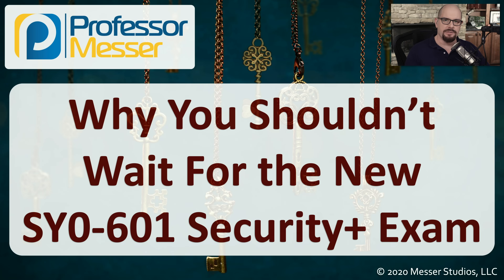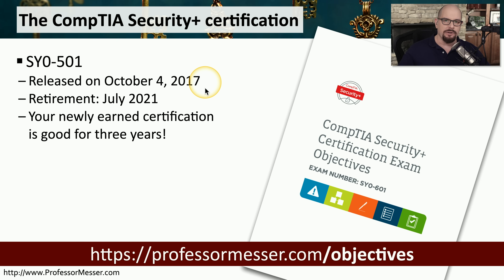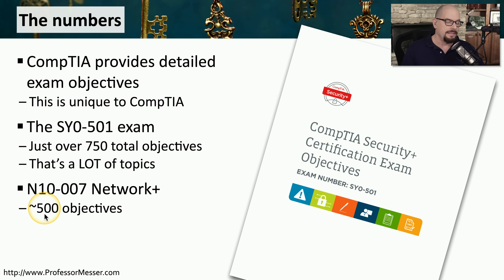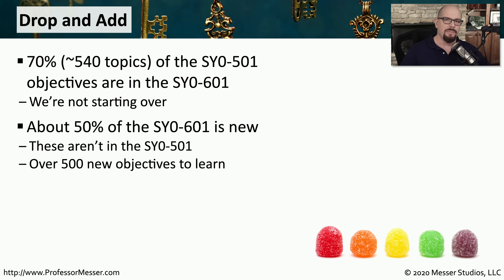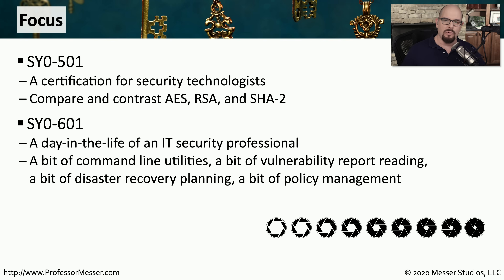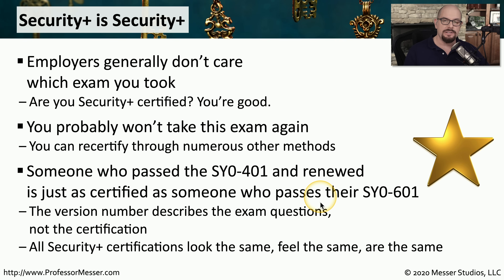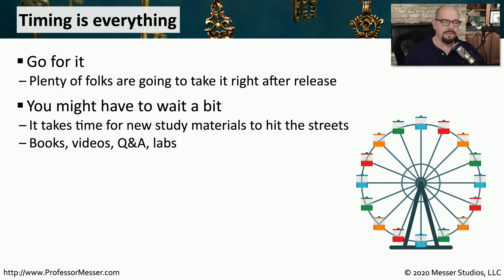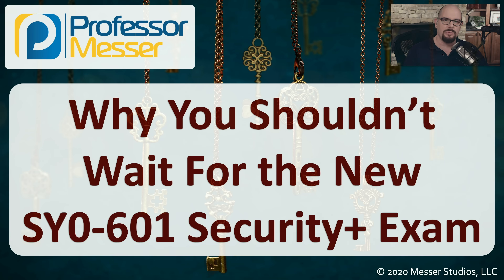Why You Shouldn't Wait for the SY0-601 Exam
The SY0-601 is here, but should you take this new Security+ exam? In this video, I'll tell you why the SY0-501 might be a better choice.